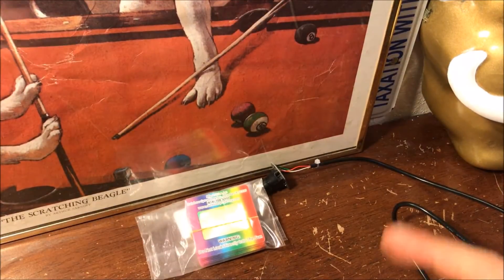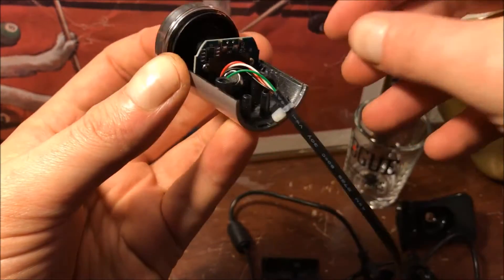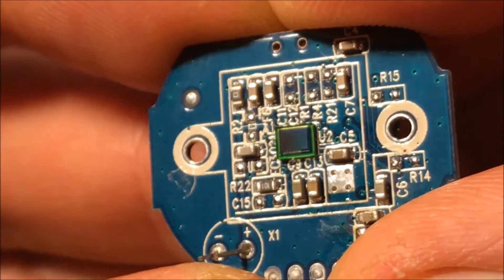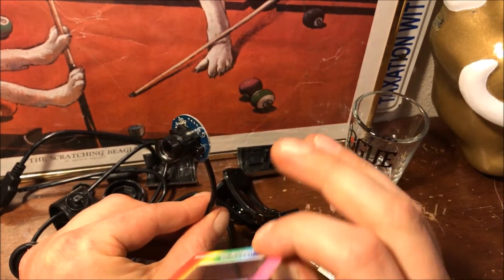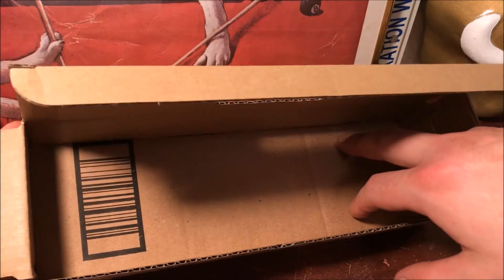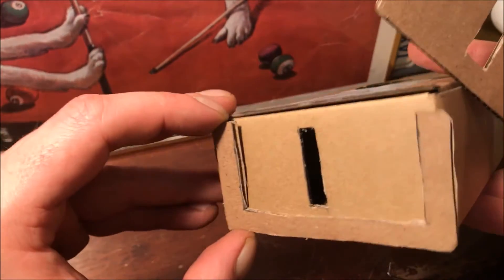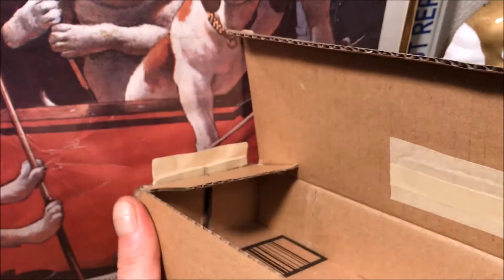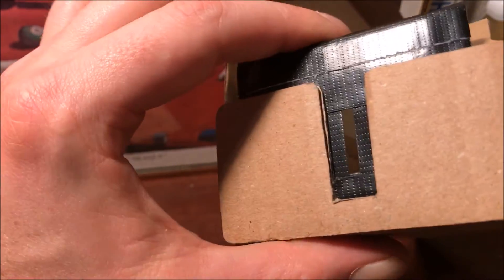DIY $20 Spectrometer Part 2: Webcam & Enclosure - Episode 103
In the second part of this series on making a DIY spectrometer for ~$20 we are going to take apart the webcam and put together the enclosure for the spectroscope.